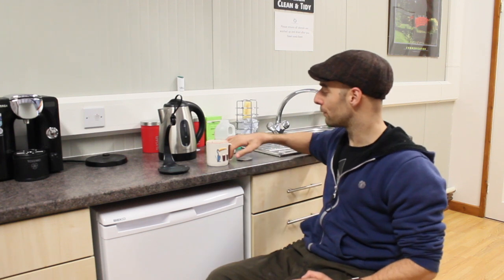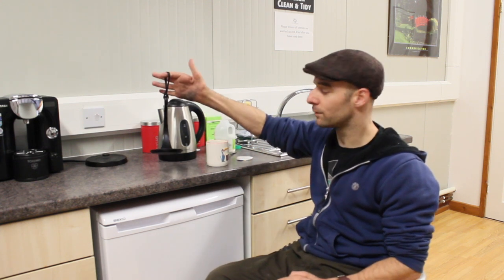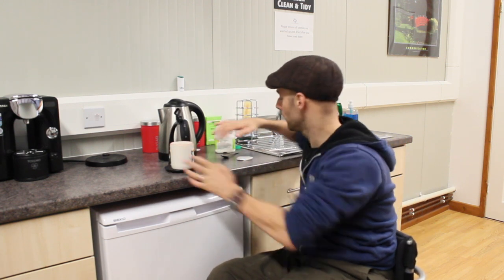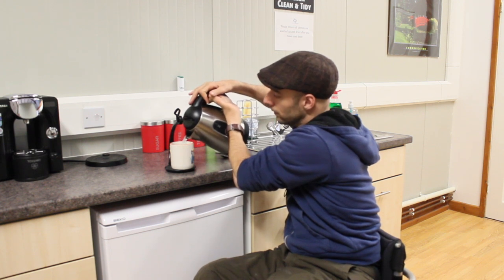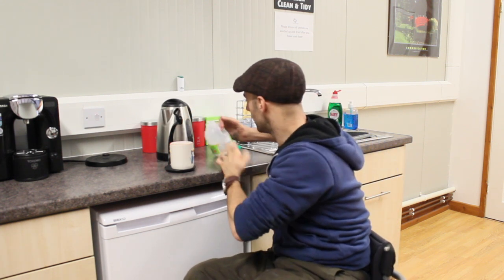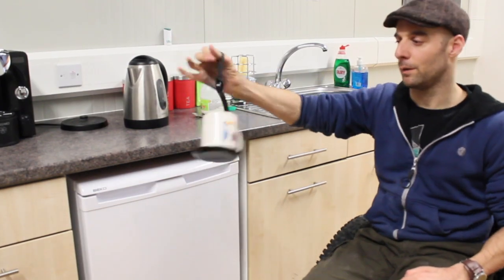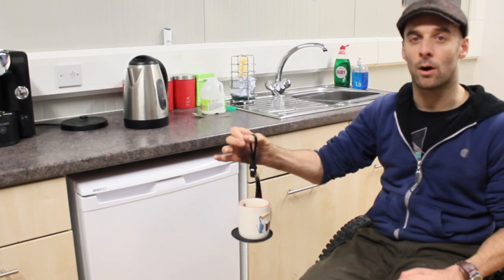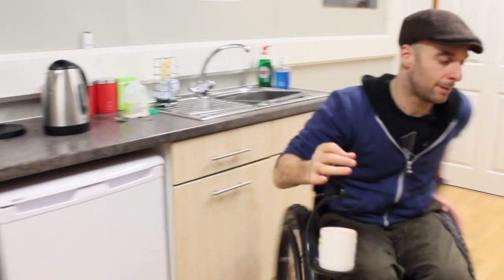SpillNot | The Active Hands Company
The SpillNot helps you to carry cups, or other items, without spilling any of the liquid inside. Great for those who are unsteady when they move, either in a wheelchair or walking.